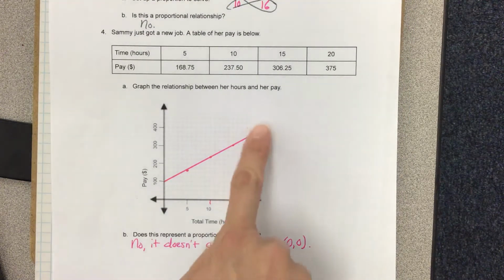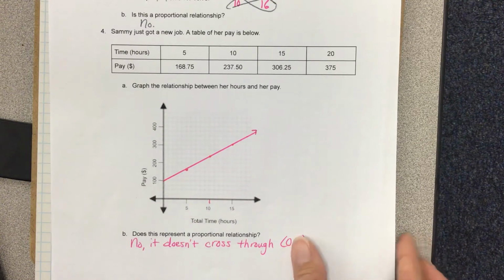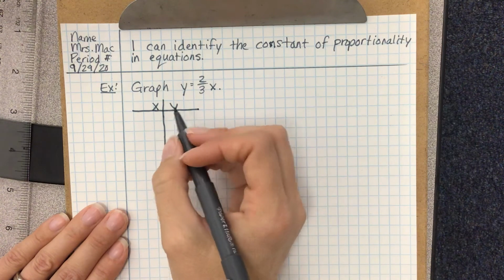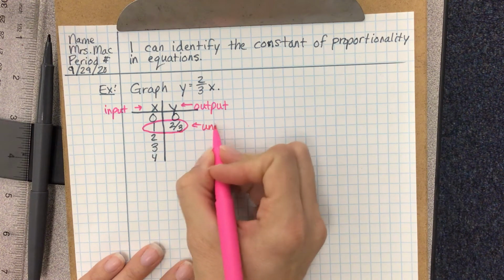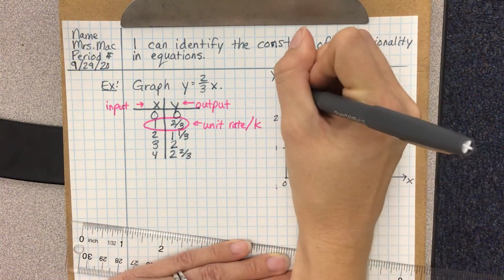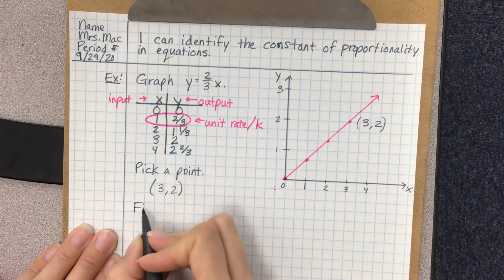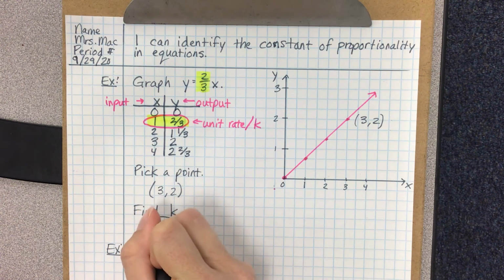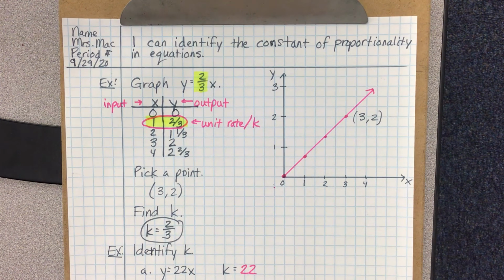September 29, 2020